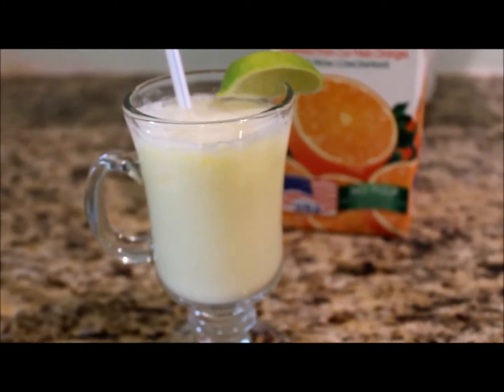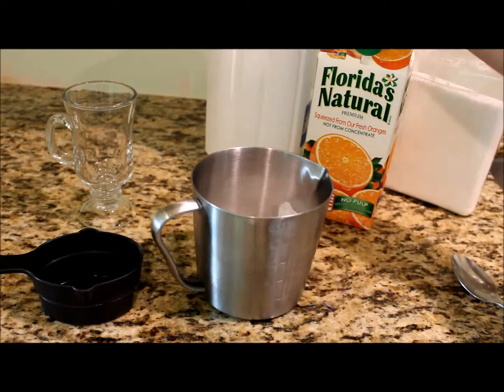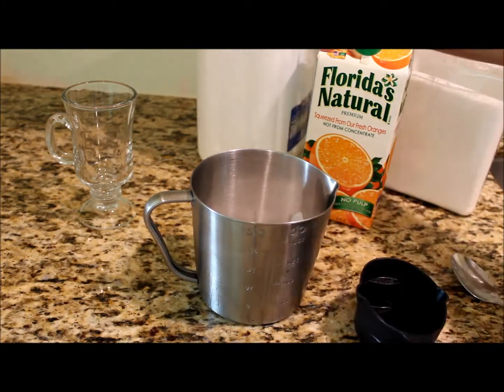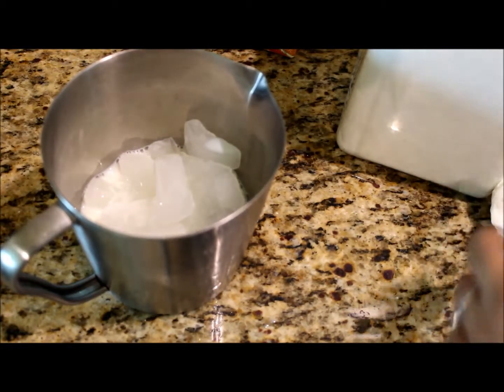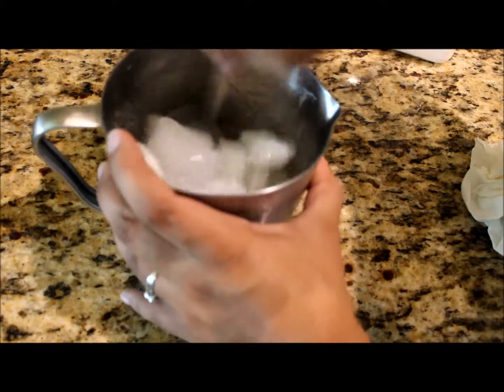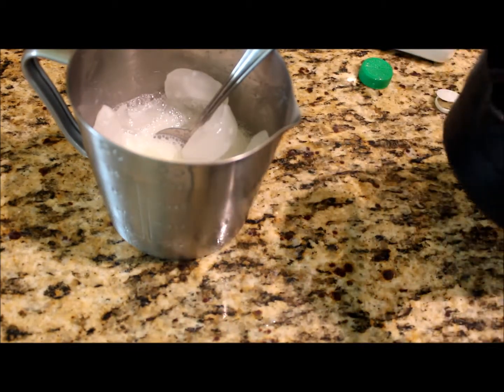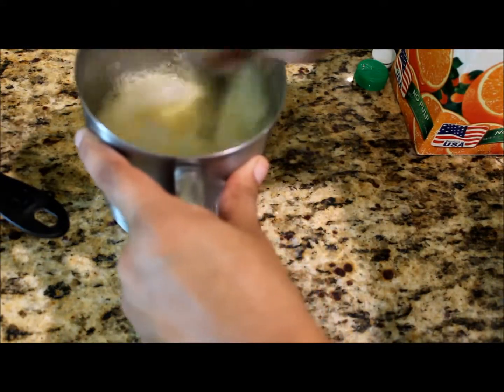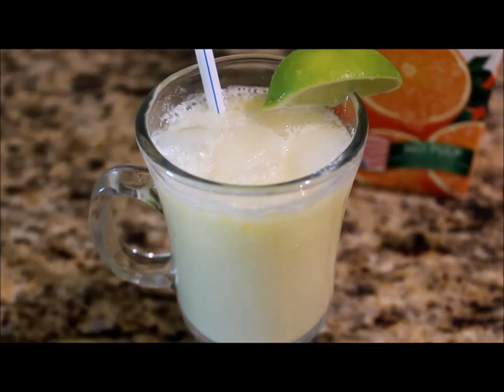Morir Soñando/ To die dreaming!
This drink is very refreshing and a typical Dominican drink.